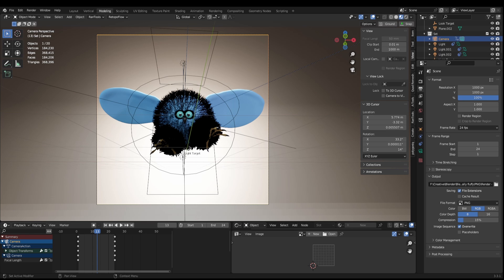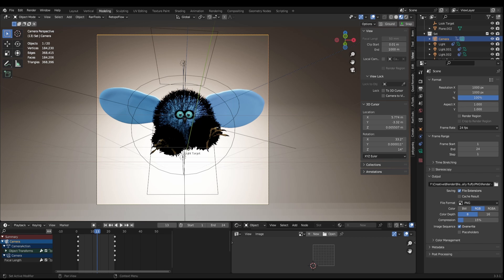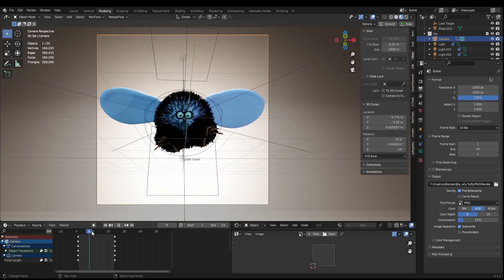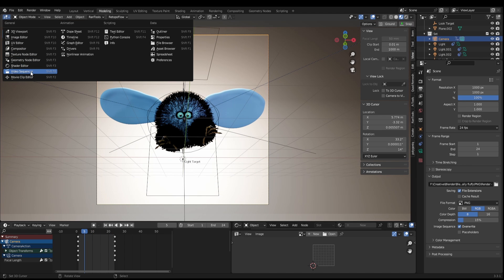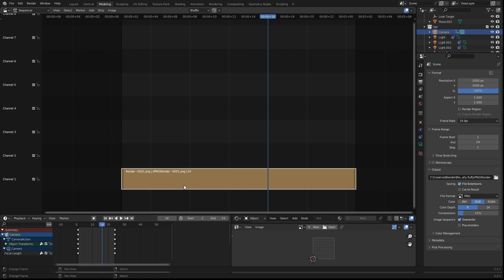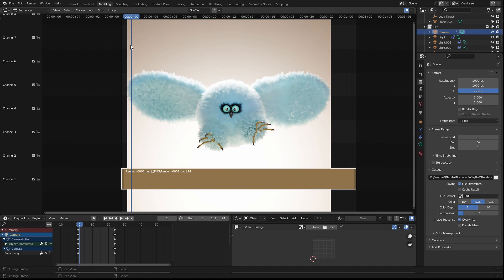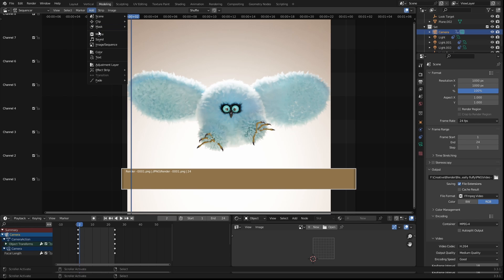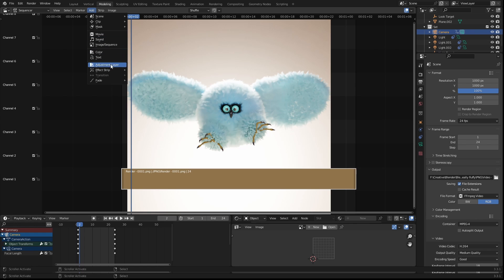Blender Video Sequencer 101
Blender comes with many unknown yet powerful tools, such as the video sequencer. This quick tutorial whos you how you can use Blender's video Sequence Editor to compile your PNG images into a video file.